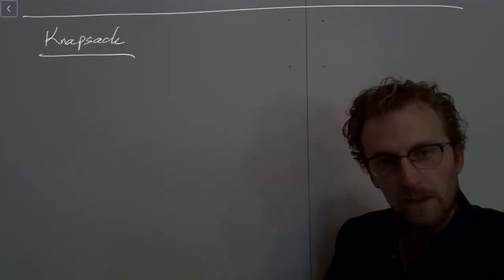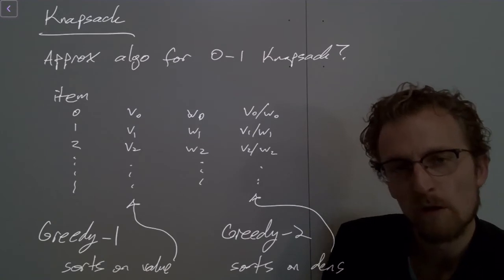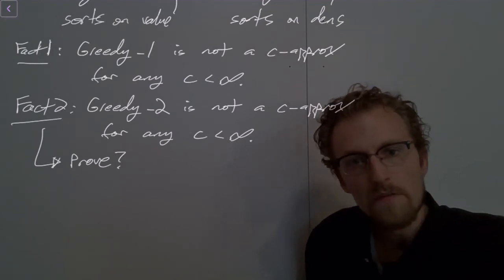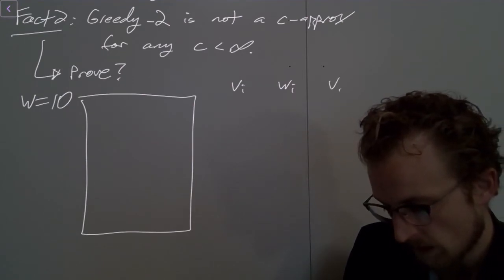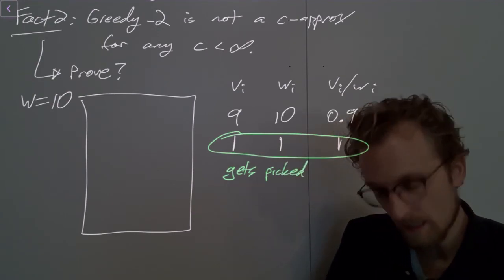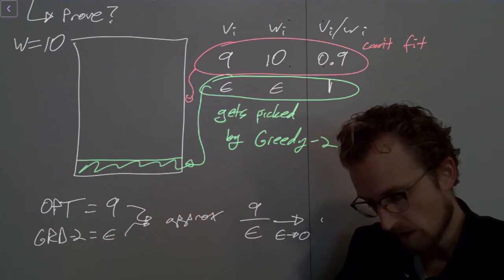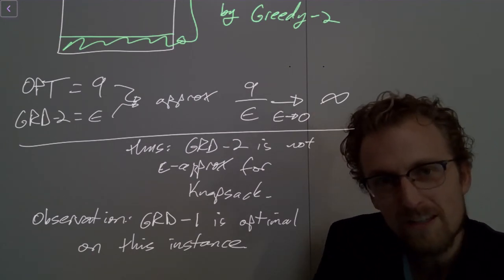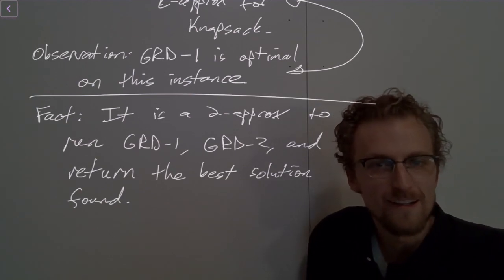CS 5720 L25 04 Knapsack 2 Approximation